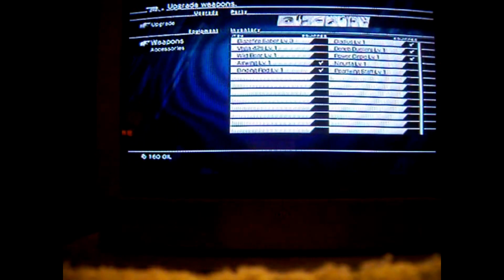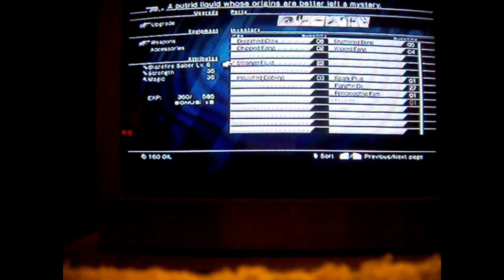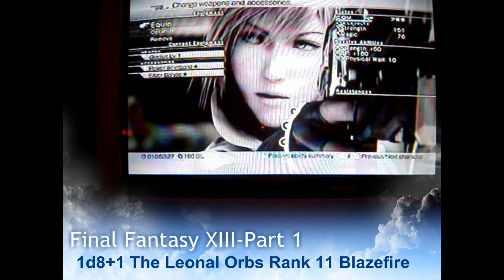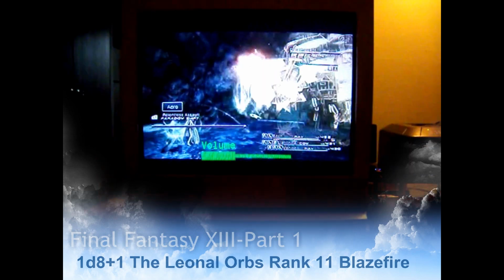1d8+1 The Leonal Orbs: How to Upgrade Blazefire to Rank 11 Omega Weapon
Amplifying and improving the Blazefire before Creature Collections shop takes "balancing down going critical". I started leveling the Blazefire before the Creature Collections shop by selectively building the multiplier with organic components and efficiently using larger quantities of mechanical components to make a Level 17 Rank 11 Blaze fire, a Level * Power Wristband, and a Level * Silver Bangle!